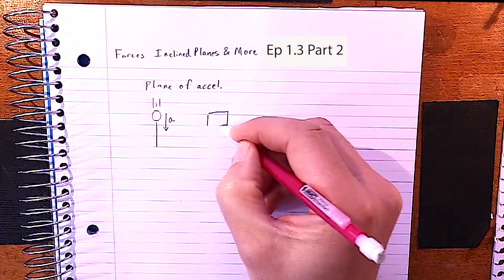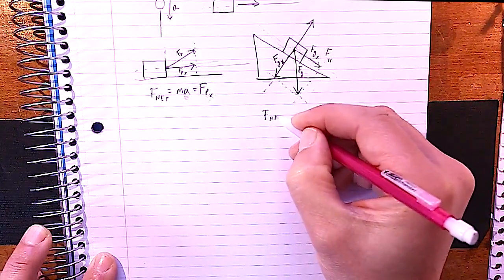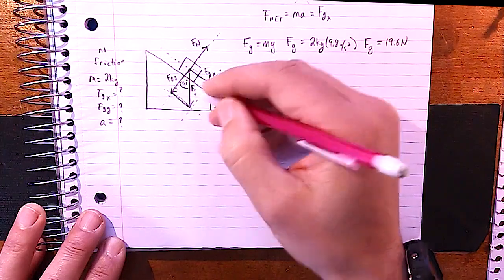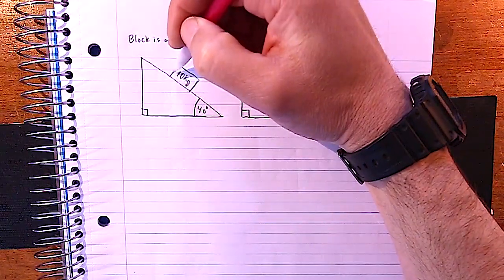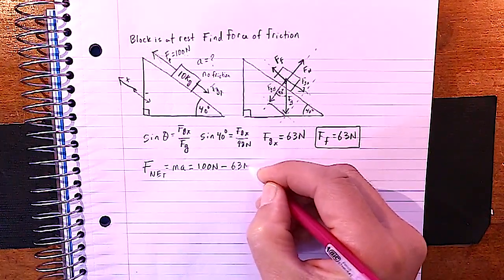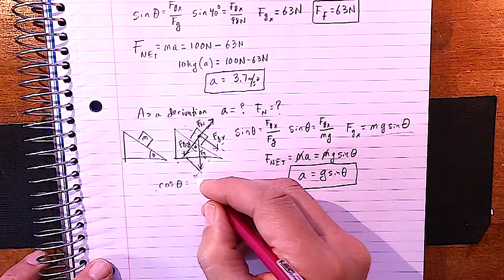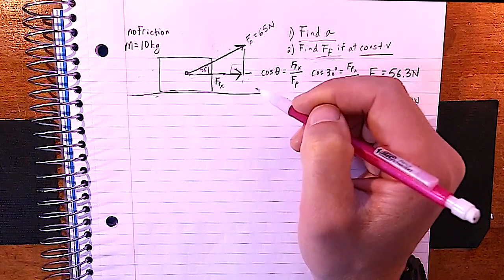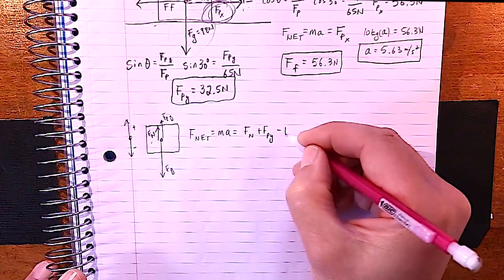Ep 1.3 Part 2 Forces Inclined Planes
In this episode we take a closer look at problems that involve angles in force problems. The typical type problems are the block on an inclined plane and blocks dragged with a force acting at an angle to the horizontal.